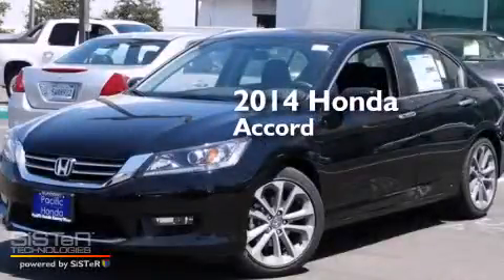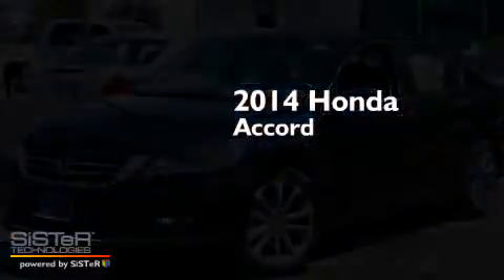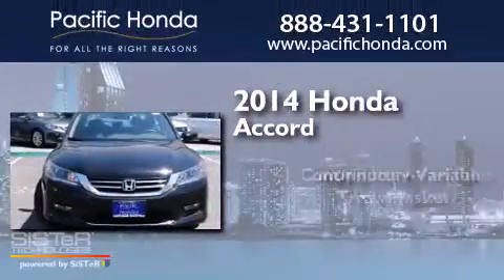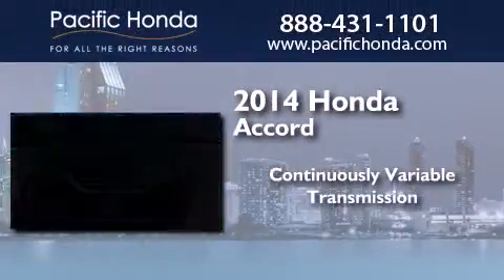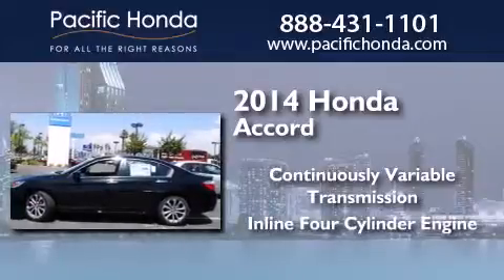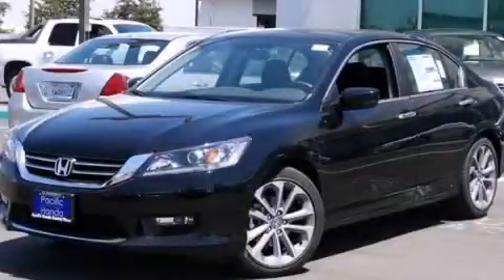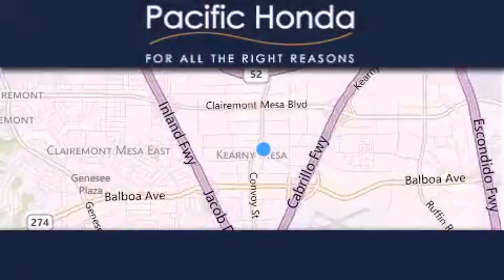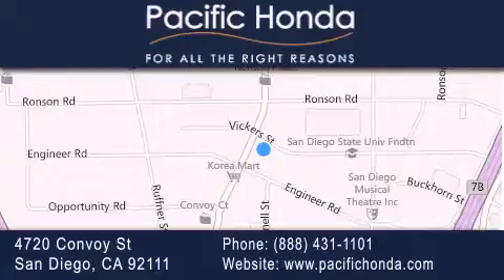2014 Honda Accord San Diego CA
We have been honored to serve the San Diego CA area , we promise that your experience at our dealership will exceed your expectations ! Year : 2014 Make : Honda Model : Accord Engine : 2.4L 4 cyls Trans . : CVT (Continuously Variable) Exterior : Crystal Black Pearl Miles : 11 Interior : Black Stock : 143295 Pacific Honda 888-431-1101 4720 Convoy Street San Diego , CA 92111